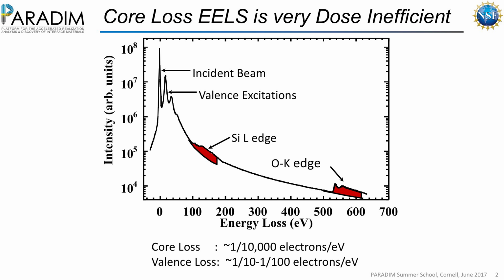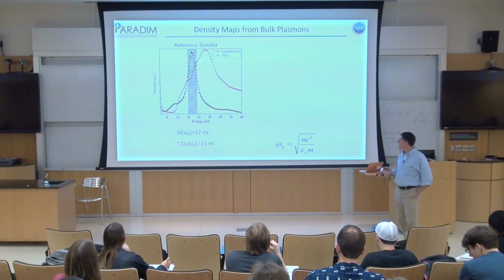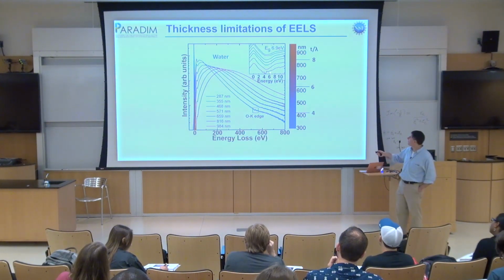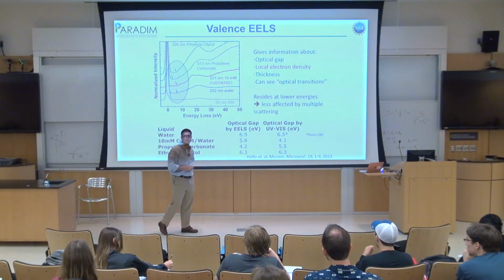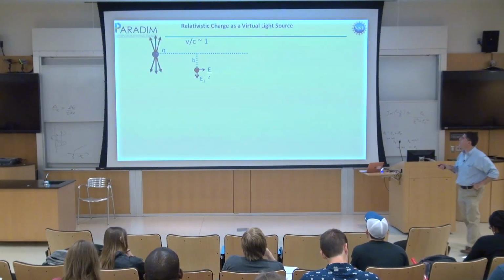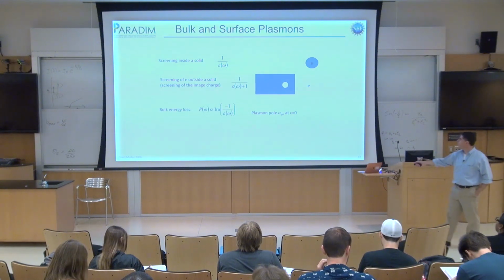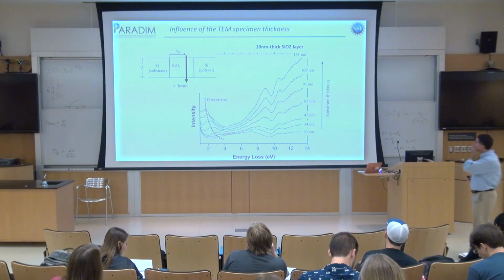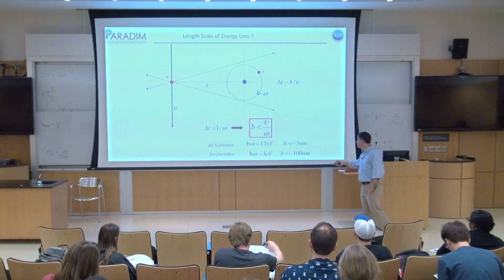PARADIM 2017 Low loss EELS Muller